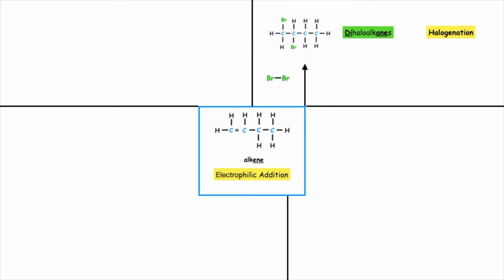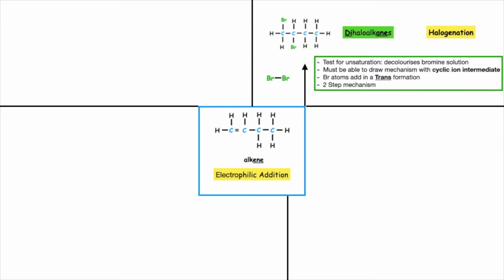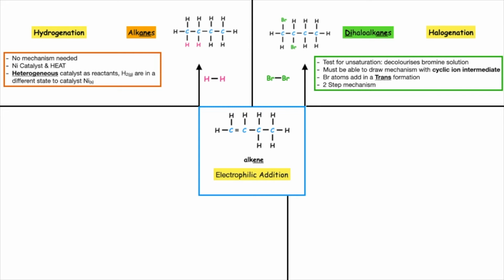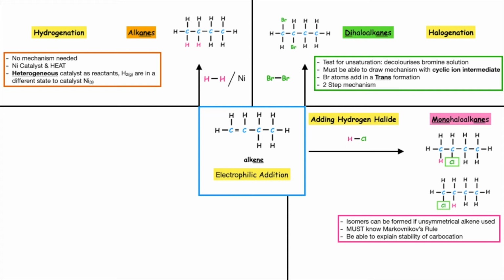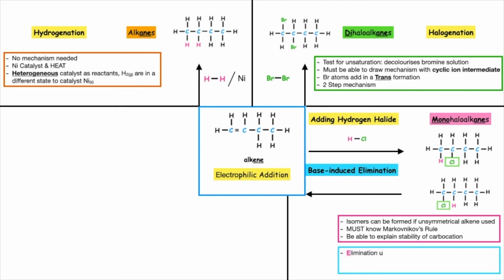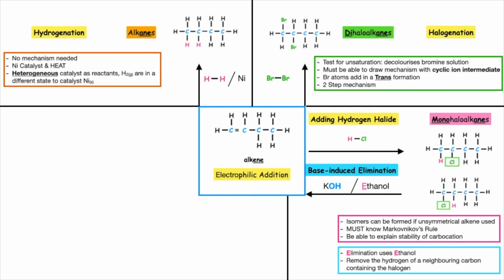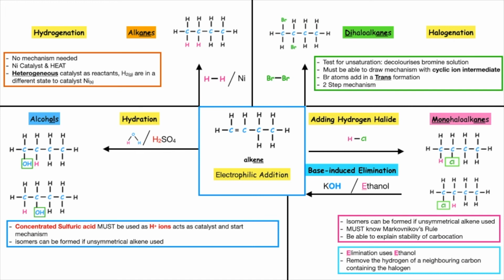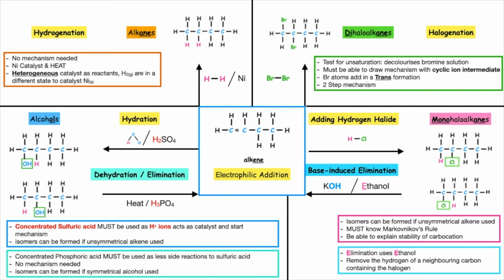Summary of Reactions & Production of Alkenes | Lesson 7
In this video we will recap the following:

Electrophilic Addition of alkenes to form:
1. Dihaloalkanes - using chlorine / bromine
2. Alkanes - using hydrogen / nickel catalyst
3. Monohaloalkanes - using hydrogen halides
4. Alcohols - using water / concentrated sulphuric acid

Discussion of key areas of emphasis that can be asked about each of these in PPQ.

Elimination reactions to form alkenes from:
1. Monohaloalkanes - using KOH / Ethanol
2. Alcohols - using HEAT / concentrated phosphoric acid.